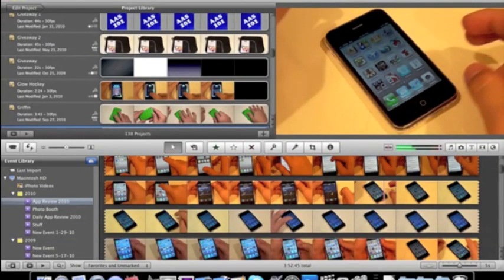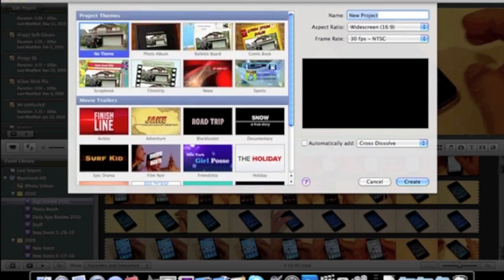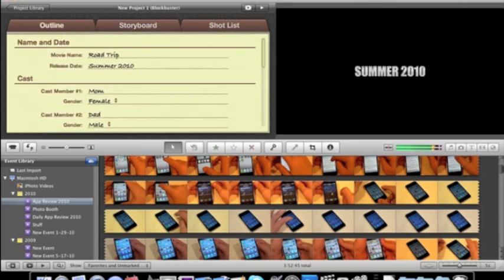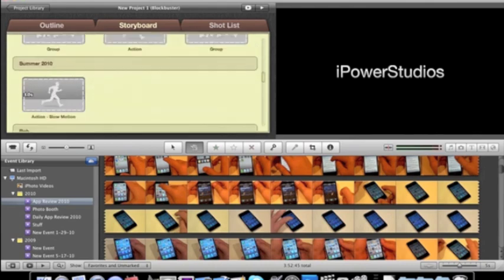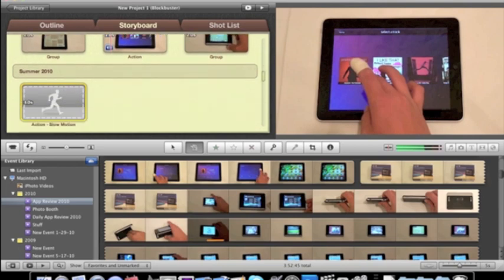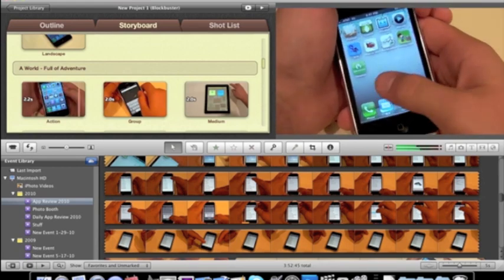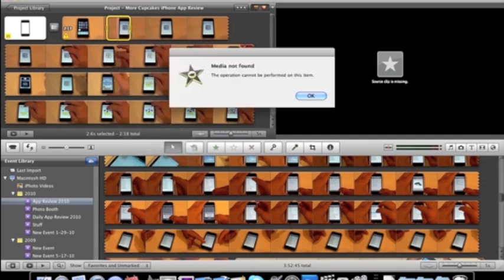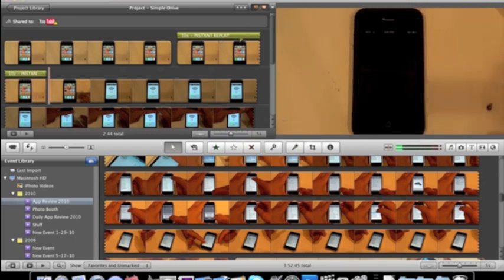iMovie '11 First Impressions & Demo (iLife 2011)